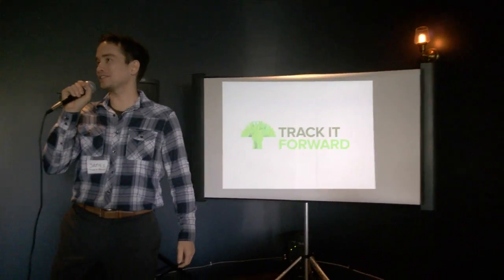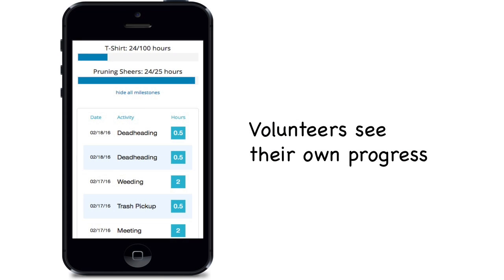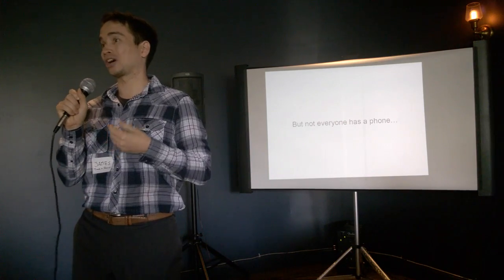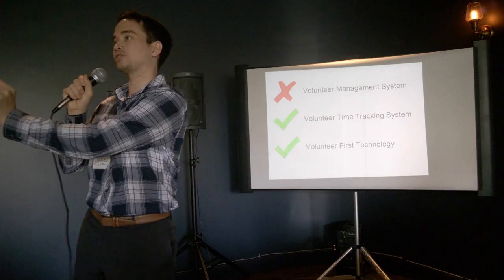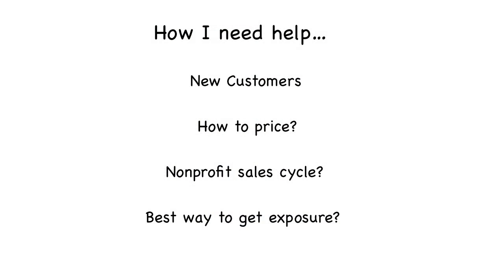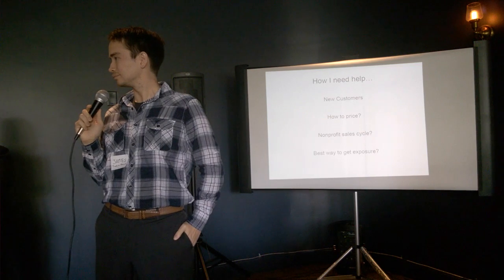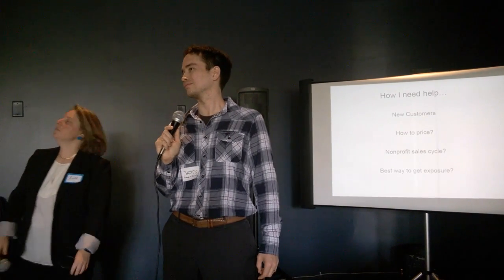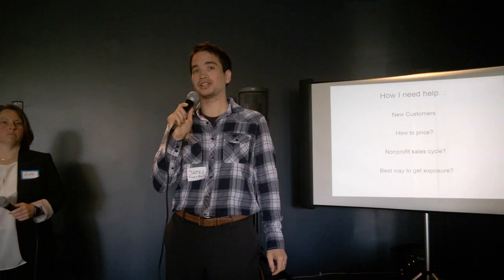Apps4ChangeDemo Oakland TrackItForward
Track It Forward App
Demo by James McBryan
Track it Forward is a volunteer time tracking app that allows volunteers to track their own time and see their progress. This effective time tracking app can help organizations maintain forward momentum in recognizing volunteer achievements, and tracking the number of hours a volunteer works.